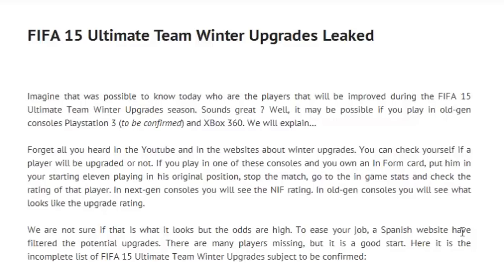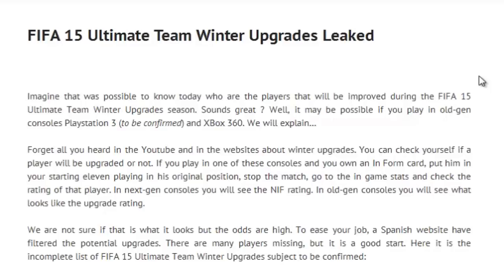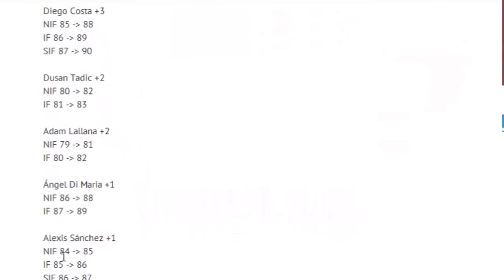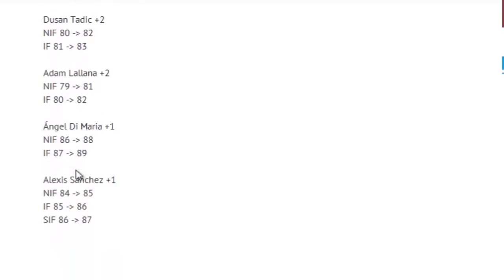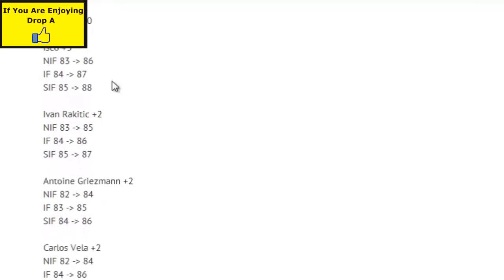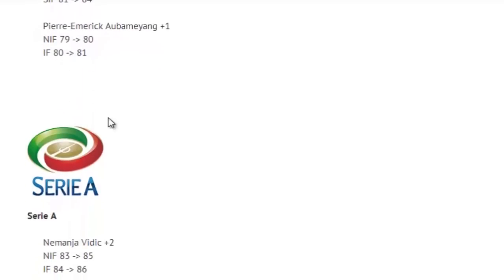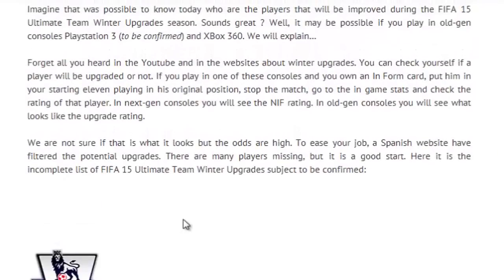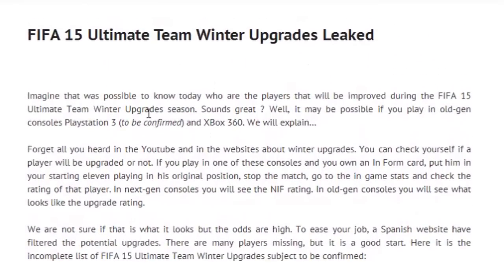FIFA 15 TRADING: WINTER UPGRADES LEAKED?? True Or False? My Opinions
Can we get 100 likes for the video

Today I am bringing you a video about WINTER UPGRADES potentially being LEAKED; I will be looking through the list and talking about whether I think it is true or not. I will also be talking about a potential method.

On this channel I post a variety of trading tips and also series', I will also be bringing you up to date with all the latest news to do with FIFA 15 trading! I will bring you the VERY BEST trading tips so you can make a lot of profit on FIFA 15.

More Trading Videos On My Channel!

What you will find on my channel and in the future
FIFA 15 Insane Method
FIFA 16 How To Trade
FIFA 15 Best Trading Tips
FIFA 15 TOTS Trading Tips
FIFA 15 Make Millions
FIFA 16 Make Millions
FIFA 16 Best Trading Method
FIFA 15 Insane Deals
FIFA 15 How To Make Loads Of Profit
FIFA 15 Low Budget Method
FIFA 16 High Budget Method